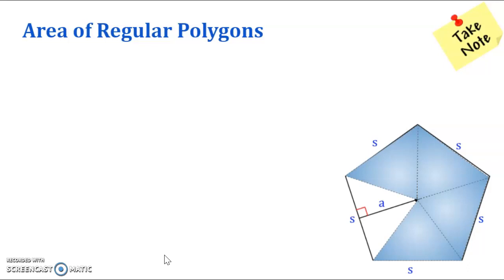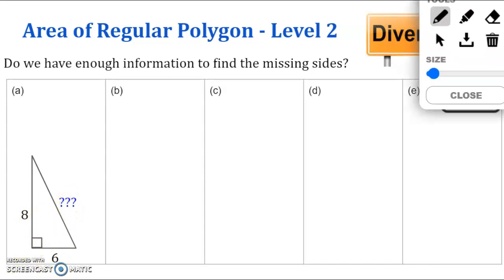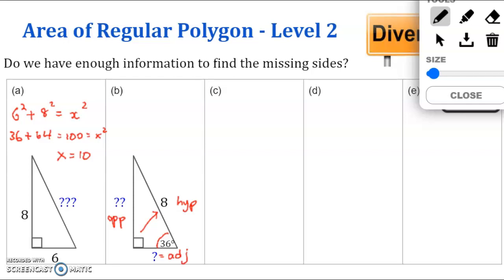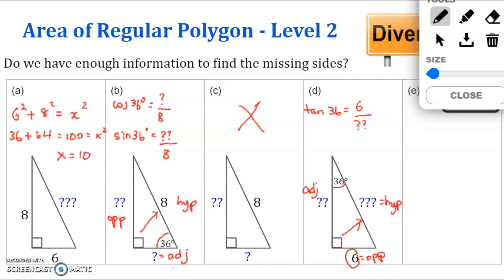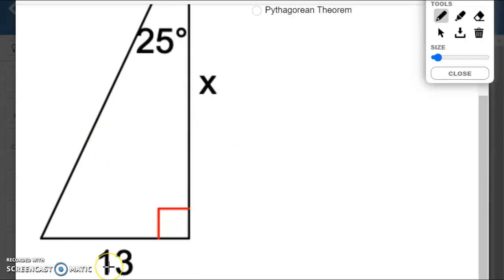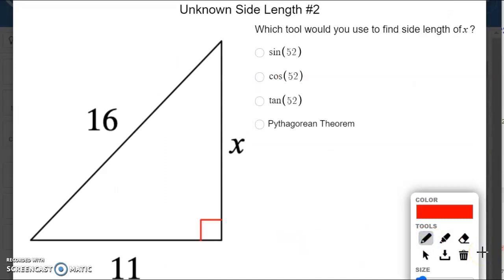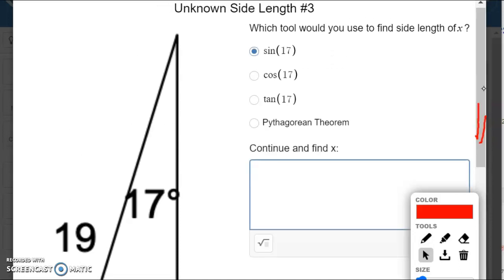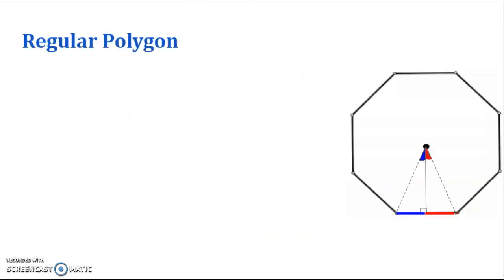IM2 4/12/21 Lesson-B